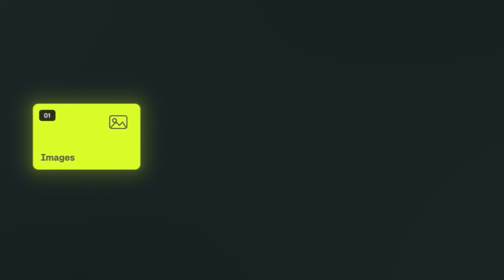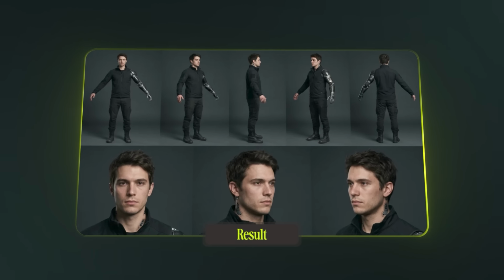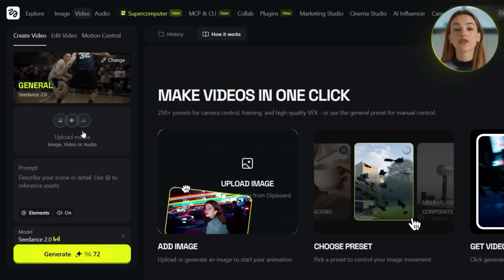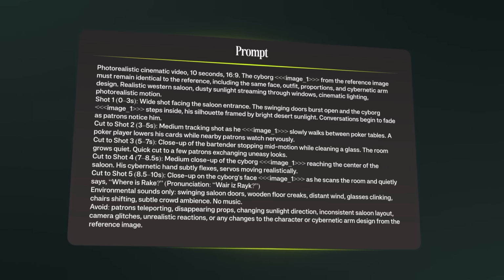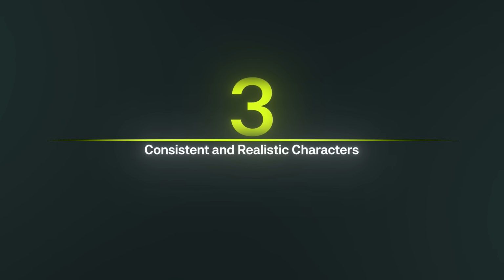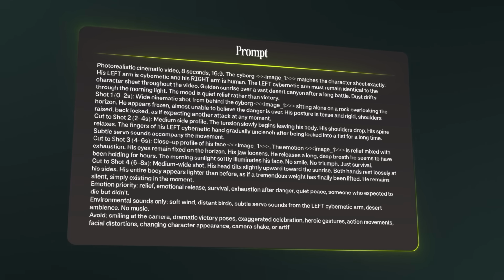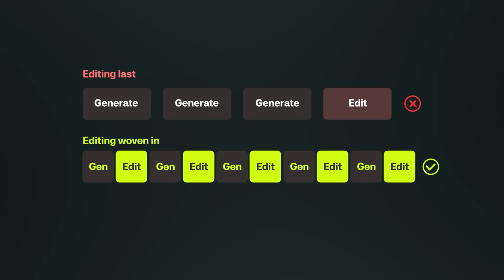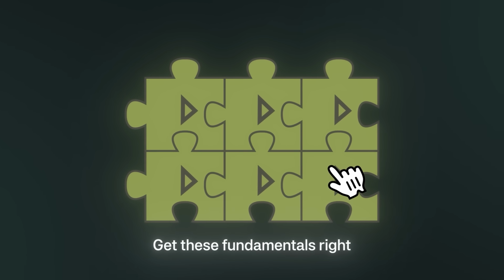I Spent $10K On AI Video - Here's What Actually Works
I Spent $10K On AI Video Credits - Do THIS Before Generating

Hey Friends :)) In this video, I'll show you exactly what to do BEFORE you generate a single AI video. I spent over $10K on AI video credits learning these lessons the hard way. If you're using AI video generators like Higgsfield AI, Seedance, or Veo, this is the setup that stops you from burning credits on bad generations. I'll walk you through how to plan your shots, lock your prompts, and generate cinematic ultra-realistic ai videos!